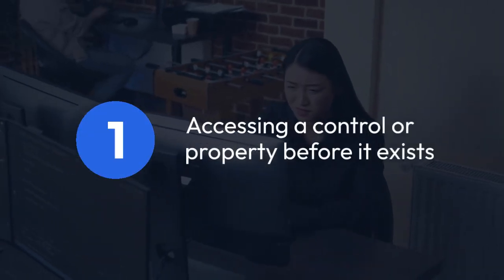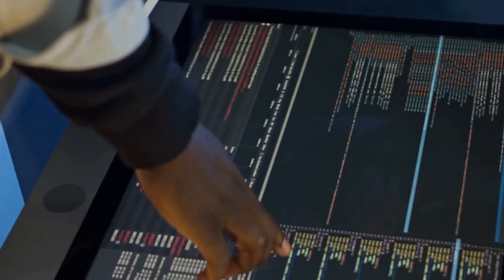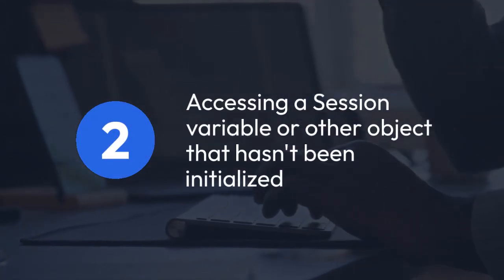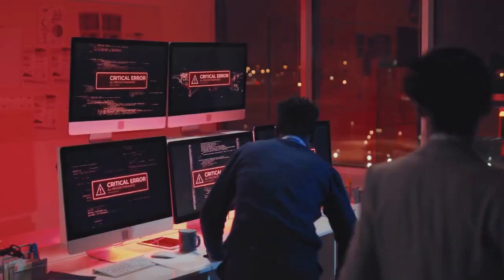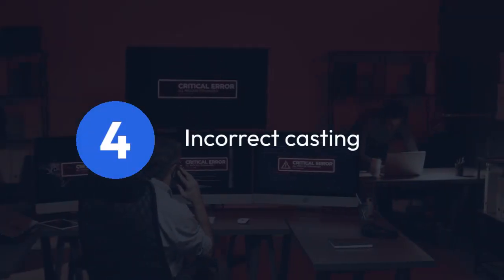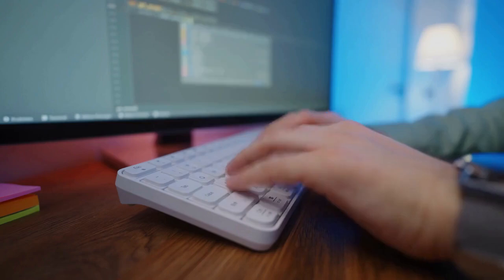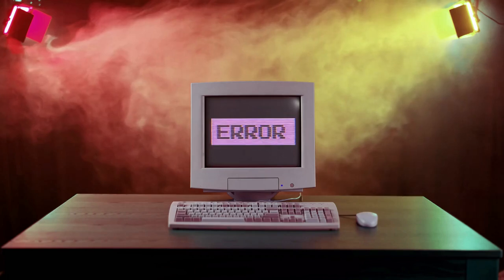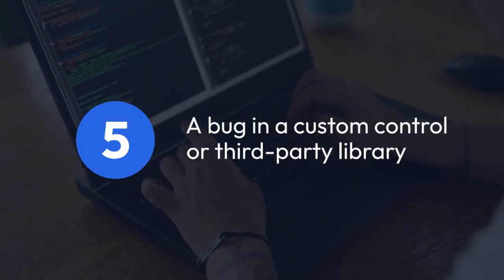Understanding the “Object Reference Not Set to an Instance of an Object” Error in Page_PreInit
In this video, we delve into the common error "Object Reference Not Set to an Instance of an Object" that occurs in PagePreInit and how to troubleshoot and fix it. This error can be frustrating, but with the right knowledge, you can easily resolve it and prevent it from happening again. Watch this video to gain a better understanding of this error and learn how to handle it effectively.